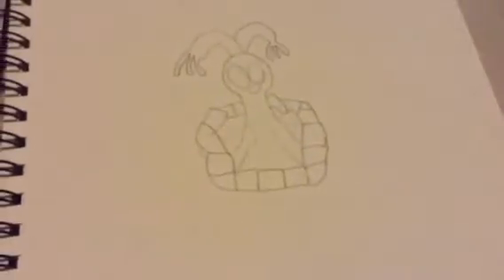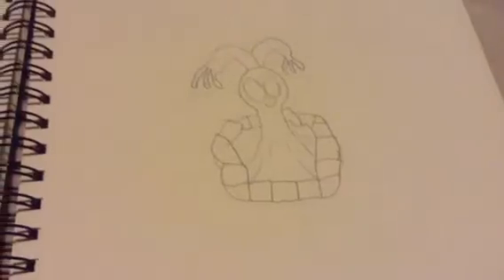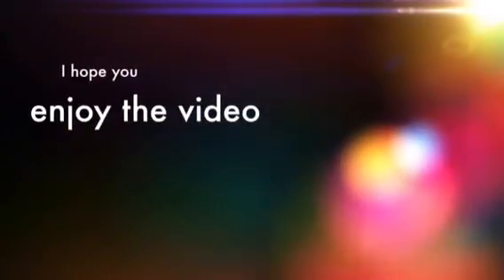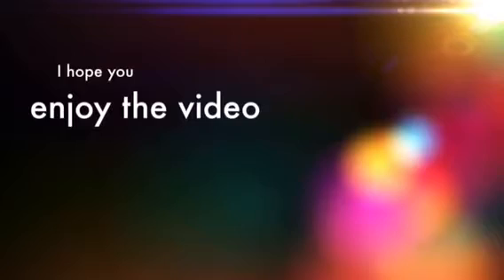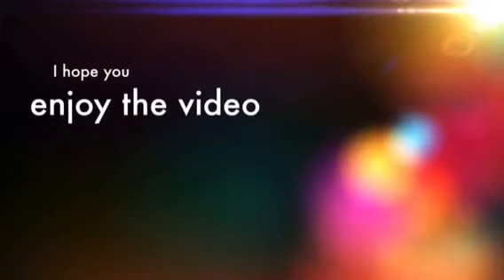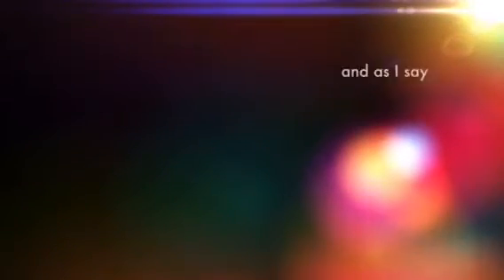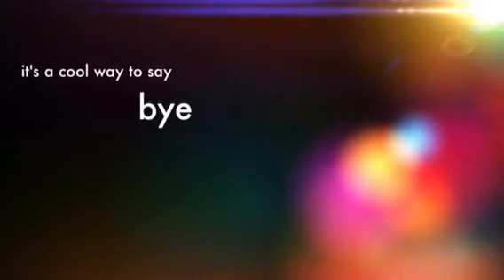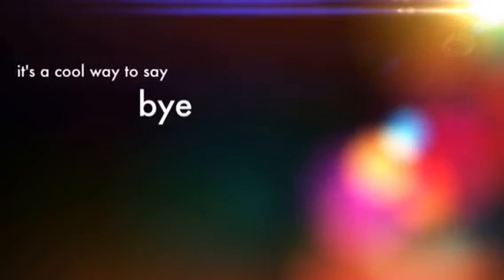Let's continue drawing fan made monsters!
All in one/head/share island is continuing, with 3 new singing monsters! Go visit mysingingmonsters, and woolfmen2. Sub to all 3 of these channel, enough with the talking, and let's get to the video. Thanks:3